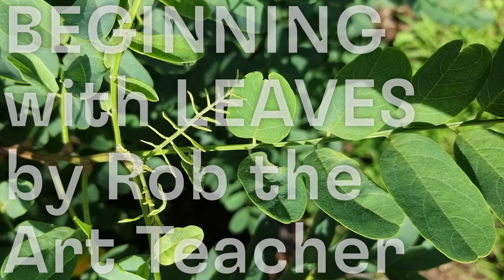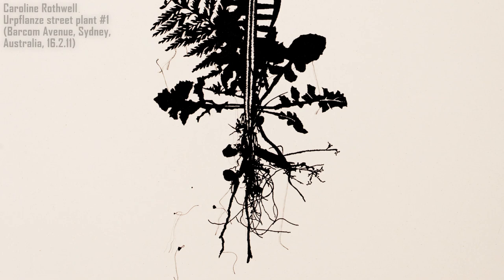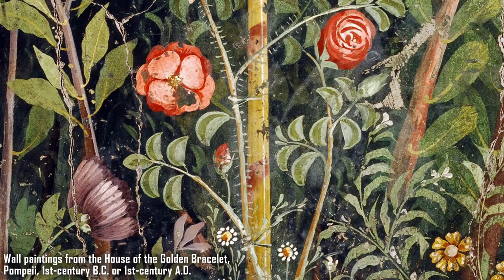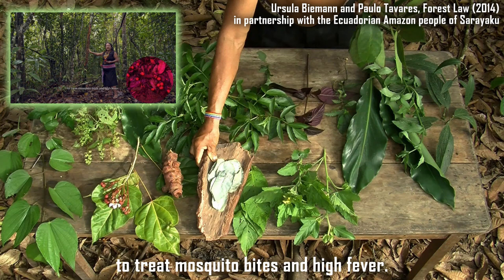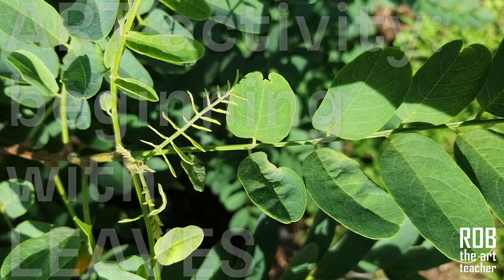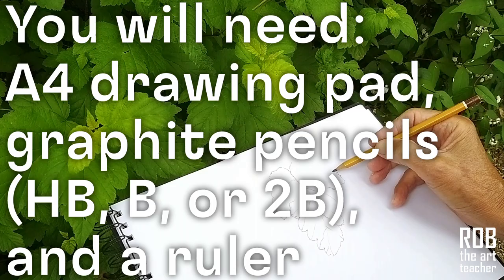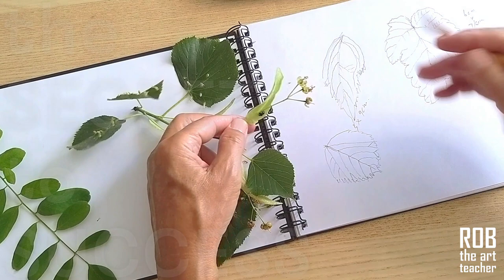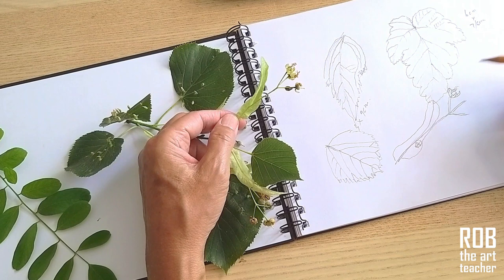How to Start Drawing by Observation: How to Draw Leaves. Art for Kids, by Rob the Art Teacher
I am always looking for ideal projects for starting or refreshing students’ observational drawing skills, and I love the accessible charm of leaf-drawing for elementary school children. Leaves are the right size for creating careful and detailed drawings quite quickly; and they are certainly not as complex or intimidating for beginners as drawing the hand, or the face, or a still-life. In this video which includes inspiring artworks of leaves and plants from artists through the millennia, I present the THREE ELEMENTS OF OBSERVATIONAL DRAWING, and my SECRET FOR SUCCESSFUL DRAWING from life for beginners.

NOTES FOR TEACHERS:

I have used this approach with grades 4-6 (10-to-13-year-olds).

Leaves are also the sort of subject where you can start very simply – individual leaves drawn on a page – and gradually create more complex and challenging learning experiences. For instance, by progressing to a single twig with a few leaves, choosing a twig with leaves and flowers, or leaves and berries, thus encouraging students to observe and draw the ways leaves, stems and twigs join each other, and to observe and record the subtle differences between leaves from the same plant, and to record the relative sizes. Then you can also progress to full-page line compositions where students are learning to create depth of space through overlapping, foreshortening, and shifts in scale between near and far layers of leaves …

I encourage attention to detail by explaining that observation drawing is “descriptive drawing”. I ask students to think about what they need to show or express with their lines so that someone who has not seen what they are looking at, would know what the student saw.

Alongside the “secret” of snail-paced eyes, I also teach how quick preliminary sketches help us ‘tune our eyes in’ when approaching a new subject. This way we can practice sizes, shapes, and proportions before we start making our closely observed, slow-paced line drawing.

The other thing that teachers will notice with these lessons, is the potential to use leaf-drawing in STEAM-centred learning, where students’ process-based experience can focus on art, science, and maths learning standards. This video also addresses environmental awareness and action.

Extension (for early finishers – assuming their line drawings are careful and accurate)
Choose the leaf you found most interesting and redraw it in the middle of a fresh sheet of paper using only shading or only colour. Try to get the same quality of detail in the shading or colour that you got in your like drawing.

Other extension activities include:
* Create Leaf Characters from some of your leaves.
* Create an all-over (full-page) repeat pattern by interlocking and rotating and repeating your leaf shapes.

PICTURE & VIDEO CREDITS:

Caroline Rothwell, Urpflanze street plant series, 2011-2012. Embroidery thread on stretched canvas
Caroline Rothwell, Habit, 2015, emission on wall, Temple University, Philadelphia. Photos by S Brandenberg / Temple University
“Infinite Herbarium” video (extract) by Caroline Rothwell and Google Creative Lab, Australia

Ancient rock engraving of a leaf. Kenya, Africa. Estimated to be 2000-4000 years old

Swallows fly between long-stemmed red flowers (possibly Lilium chalcedonicum, the red lily of Greece). Lilium chalcedonicum, c.1500 BC. Fresco, dimensions variable, Thera, Santorini

Wall paintings from the House of the Golden Bracelet in Pompeii date to the 1st-century B.C. or the 1st-century A.D. © Soprintendenza Speciale per i Beni Archeologici di Napoli e Pompei

Albrecht Dürer, The Large Piece of Turf, 1503

Leonardo da Vinci, Star of Bethlehem (Ornithogalum umbellatum), wood anemone (Anemone nemorosa) and sun spurge (Euphorbia helioscopia) c.1505-10

Elizabeth Blackwell, A curious herbal, 1737

Frida Kahlo, Portrait of (American horticulturist) Luther Burbank, 1931, pencil drawing

Lucian Freud, Girl with Leaves, 1948
Lucian Freud, Girl with Fig Leaf, 1947
Lucian Freud, Cacti and Stuffed Bird, 1943

Ellsworth Kelly, Briar, 1961, Wadsworth Atheneum Museum of Art

Lourdes Castro, Grand herbier d’ombres (1972)

“Blackbird singing at dawn on 30 May” from freesound: Birdsong May.wav by juskiddink

“ftus_children_recess_school_playground_laughter_voices_balls_bounce_kick_Munich_Germany” from Zapsplat.com

Rob is an accomplished art teacher, writer, and curator. With fine art and art history degrees from leading New Zealand Universities, he is a qualified teacher with experience teaching art to all ages, having worked in primary (elementary) schools, high schools, and higher education art schools (academies).